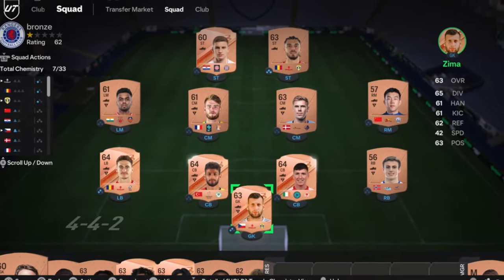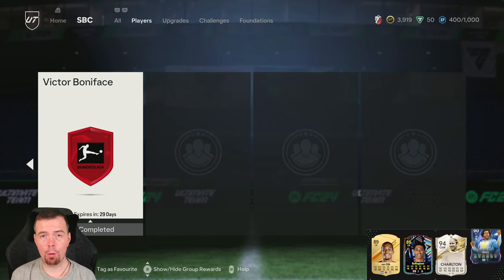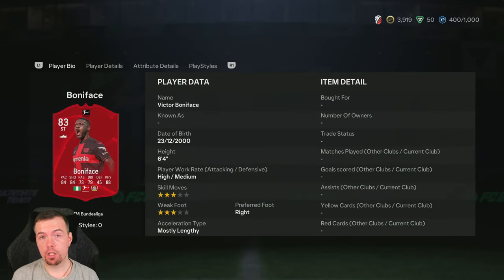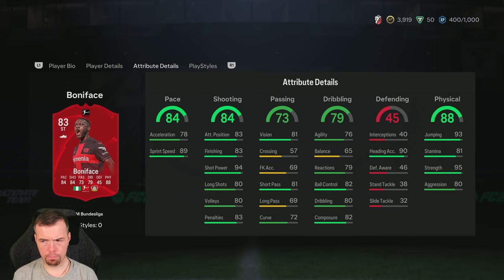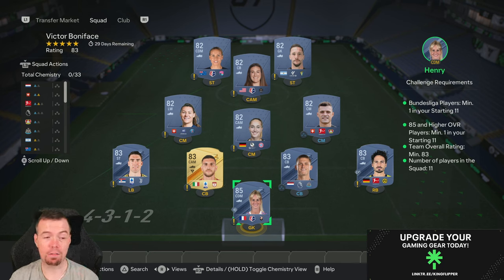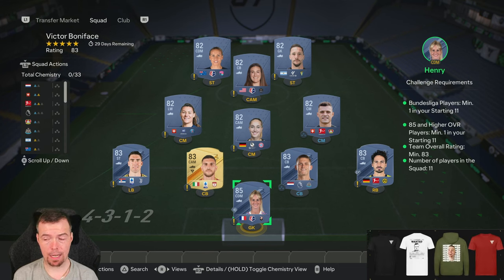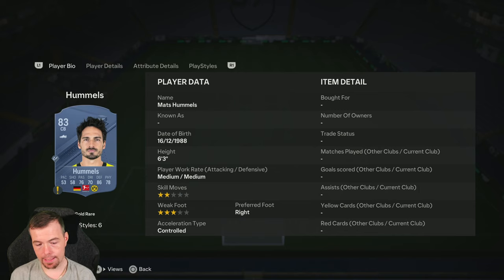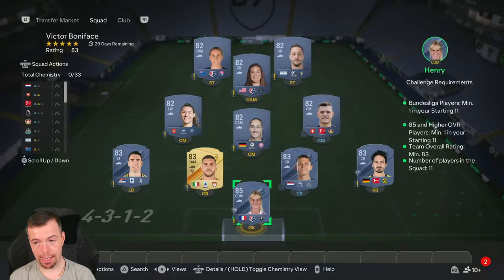POTM Victor Boniface SBC Completed | Tips & Cheap Method | EAFC 24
yo guys welcome to another player of the month sbc video, this is Victor Boniface SBC, hope it helps and hope you help out the channel